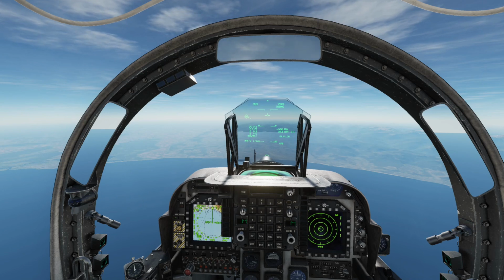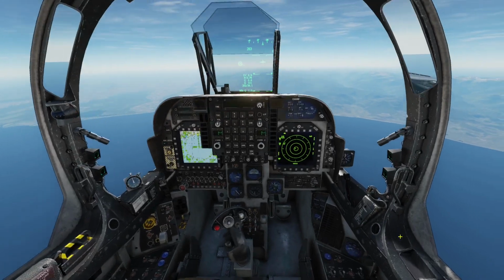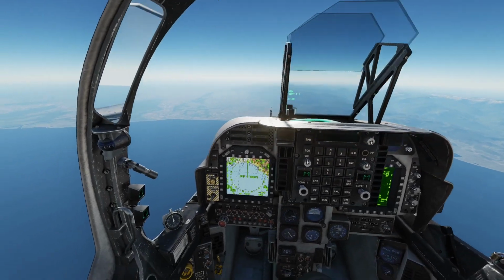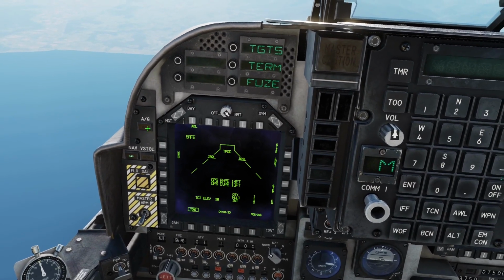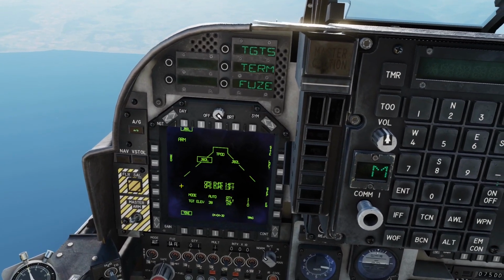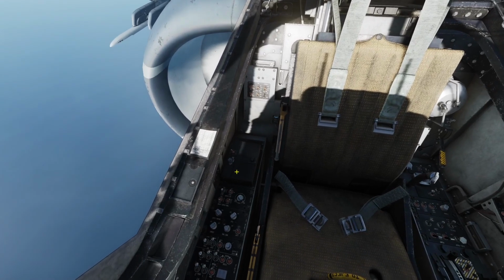DCS, AV8b Harrier, Target Of Opportunity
Apologies about the sound levels, I really need to work out how to do sounds in post. I am using Shotcut.

In this video we have a brief look at the new TOO functionality.